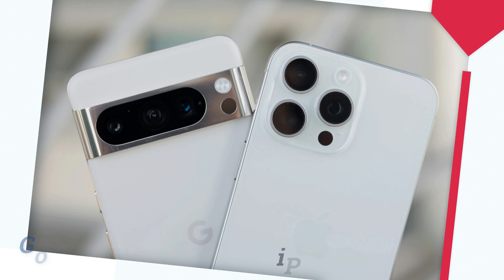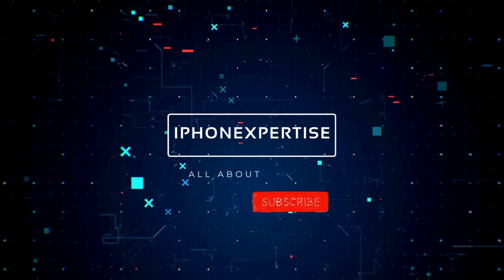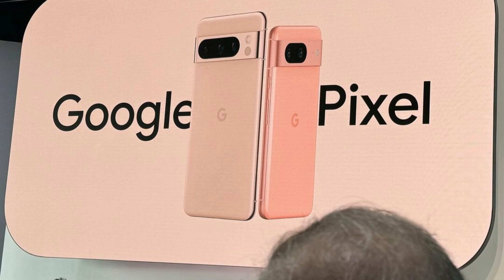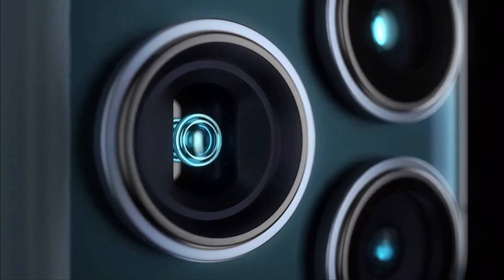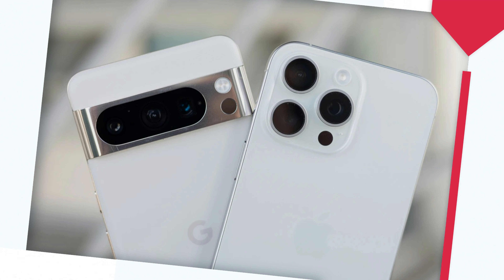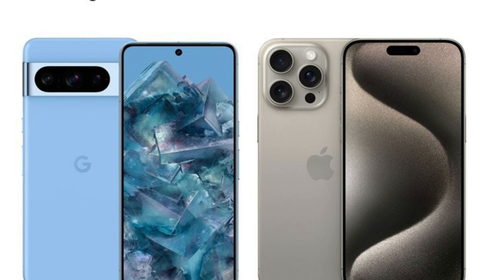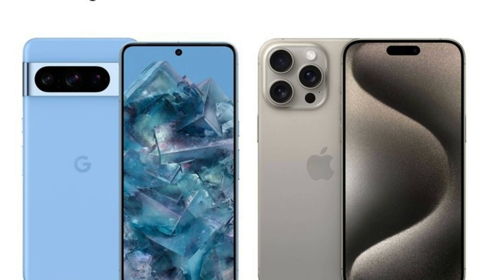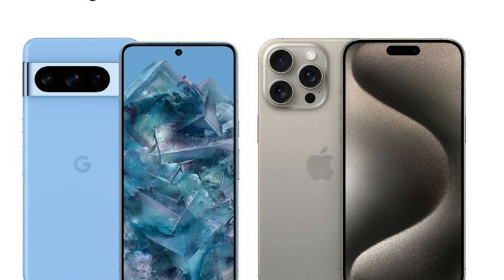Goole Pixel 8 Pro vs Apple iPhone 15 Pro Max Which You Should Pick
Looking to upgrade your smartphone and can't decide between the Pixel 8 Pro and Apple iPhone 15 Pro Max? Look no further! In this comprehensive comparison video, we dive deep into the features, design, camera capabilities, performance, and software of both devices to help you make an informed decision.

Join us as we explore the Pixel 8 Pro, Google's latest flagship, known for its impressive camera system, sleek design, and cutting-edge software experience. We highlight its unique features such as the advanced computational photography, powerful processor, and seamless integration with Google's services.

On the other hand, we have the highly-anticipated Apple iPhone 15 Pro Max, boasting Apple's renowned ecosystem, superb performance, and stunning design. Discover its new camera enhancements, improved display, and the latest iOS features that make it stand out in the market.

Throughout the video, we conduct various side-by-side tests, including camera comparisons in different lighting conditions, gaming performance benchmarks, and software analysis. We also consider factors like battery life, display quality, and overall user experience to provide a comprehensive evaluation.

Whether you're a photography enthusiast, a gaming lover, or simply seeking a device that suits your lifestyle, this video aims to help you determine which smartphone best suits your needs and preferences. By the end of this comparison, you'll have clear insights into the strengths and weaknesses of both the Pixel 8 Pro and iPhone 15 Pro Max, enabling you to make an educated decision and find your perfect device.

Don't miss out on this head-to-head battle between two flagship smartphones of 2023.